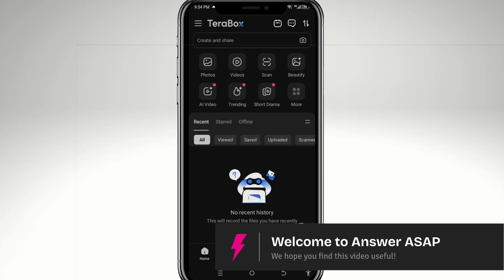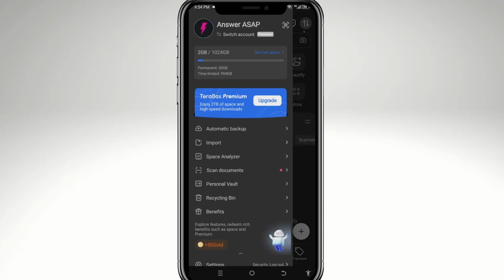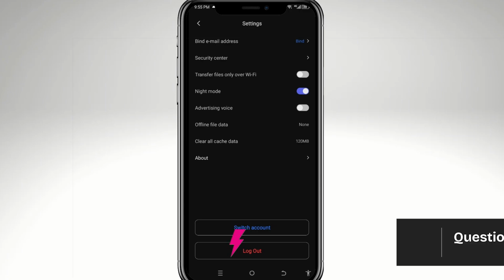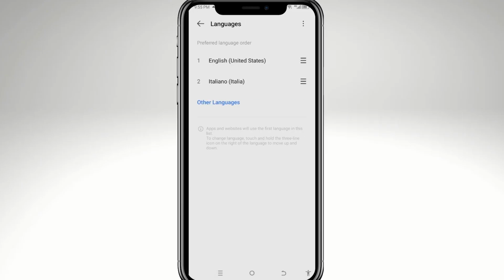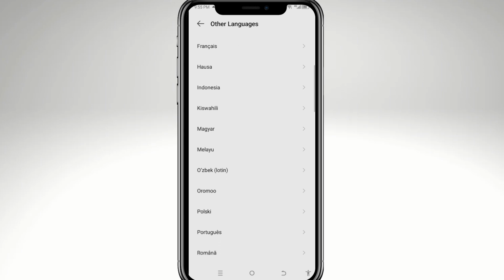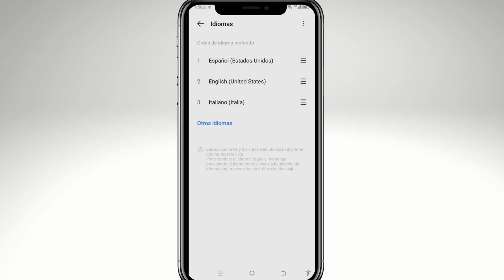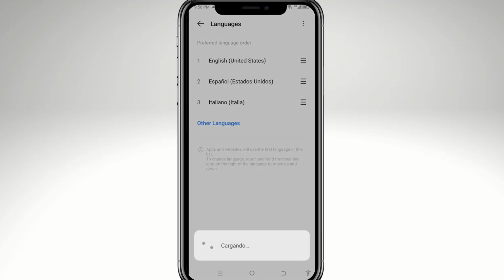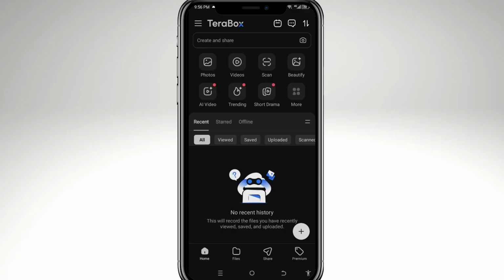How to CHANGE LANGUAGE in the Terabox App (Step by Step) 2026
This video will guide you through the steps to change the language settings in the Terabox app, making it easier for you to use the app in your preferred language. Please consider liking the video and letting us know if you have any comments, ideas or questions, we really appreciate any feedback! We have plenty of other tutorials on our channel so come and see if we can help you with anything else :)